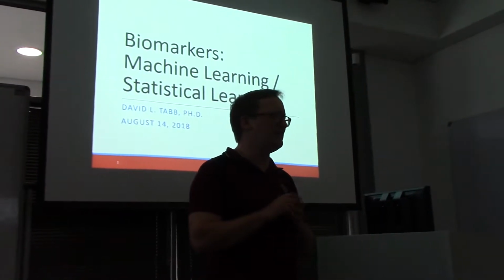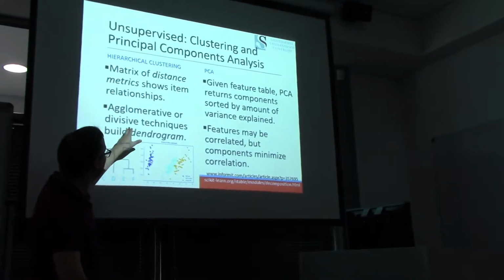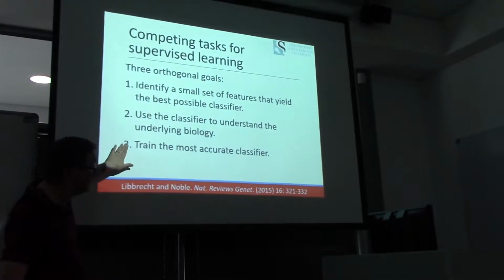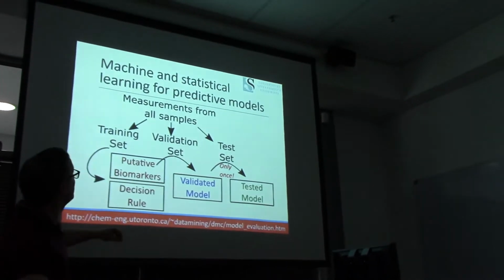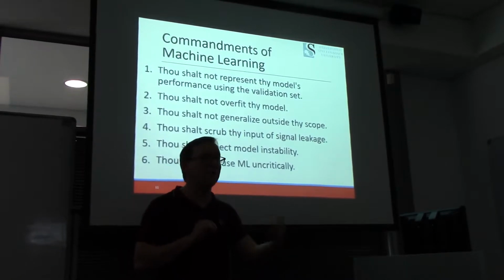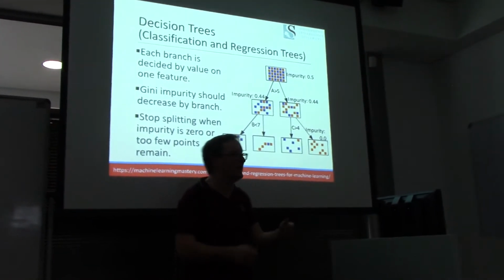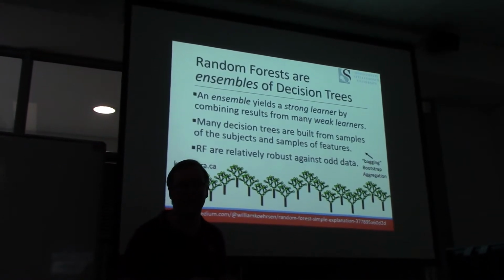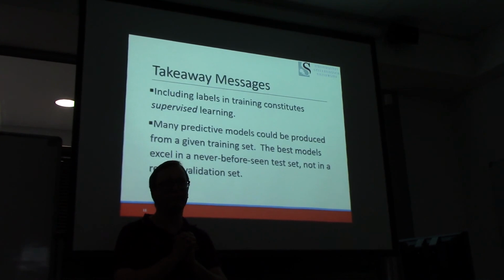20180816 UWC Biomarkers 5 Intro to Machine Learning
This seven-part lecture series on clinical biomarkers was offered as part of the B.Sc. Honours program for the Department of Biotechnology at the University of the Western Cape by Drs. Caroline Beltran and David Tabb.

In lecture 5, Dr. Tabb contributed a one-hour introduction to machine learning, a technology by which computers can learn which features are most useful to discerning one class of sample from another.  He began by contrasting supervised and unsupervised learning, using hierarchical clustering and Principal Components Analysis as common examples of the latter.  Borrowing a page from Bill Noble (U-Washington), he noted that machine learning is attempting to solve three different problems in one go: selecting features, improving our understanding of biology, and achieving the best accuracy possible.  He discussed the kinds of values that might be specified as "features" for each sample, comprising a vector for each sample.  Dr. Tabb touched on the "Curse of High Dimensionality," in which having too many measurements for each sample leads to poorly generalizeable rules.  From there, he moved to the different roles of Training, Validation, and Test sets for training predictive models, giving the example of five-fold cross validation as a rearrangement of the boundary between the first two sets.  Dr. Tabb's whimsical "Commandments of Machine Learning" pointed to some of the most common problems with this approach.  He continued with more information on the challenges of overfitting and signal leakage.  With those principles in place, Dr. Tabb concluded by a brief introduction to Decision Trees, Random Forests (an ensemble learner comprising many related Decision Trees), Artificial Neural Networks, and Support Vector Machines.